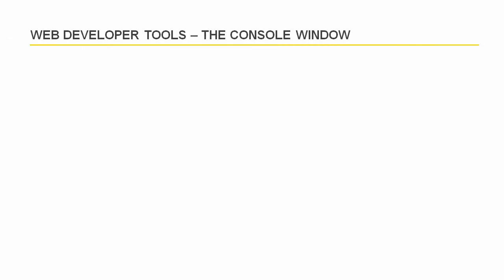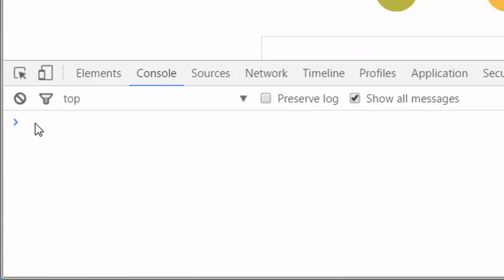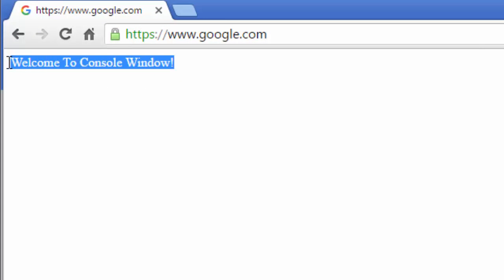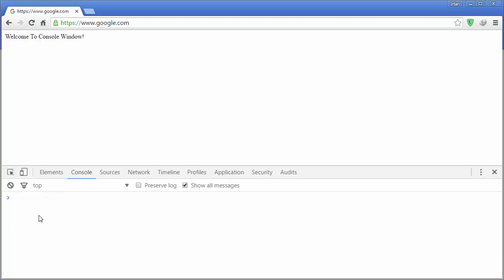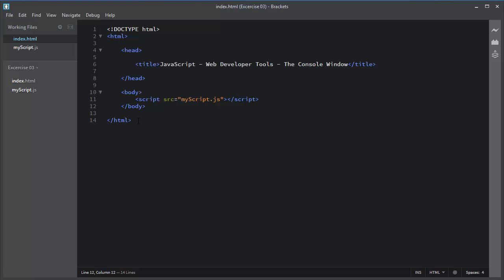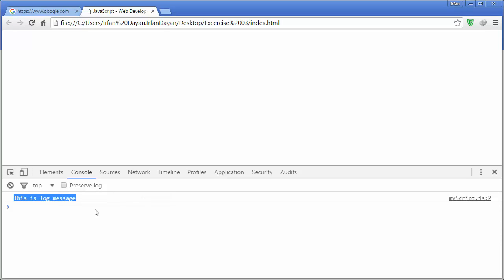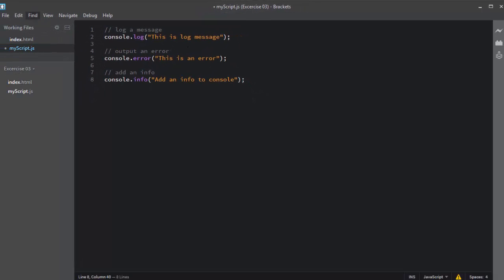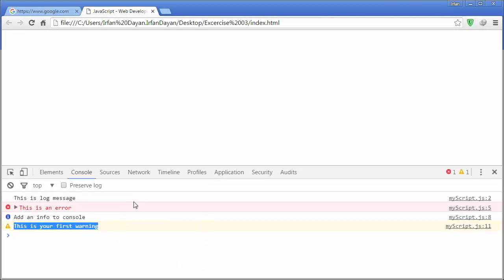[#8] How To Use Web Developer Console Window Using Chrome?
Course & Video Description:

Lecture: In this video, I discuss, how you can use Web Developer Tools – and mainly the Console Window.  You will see, how you can run standard JavaScript statements and console specific commands inside console window.